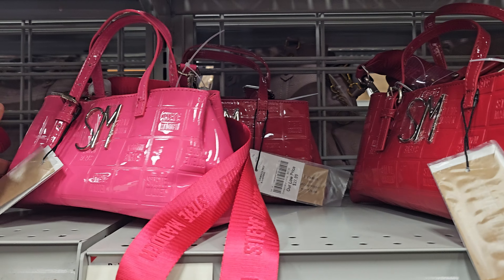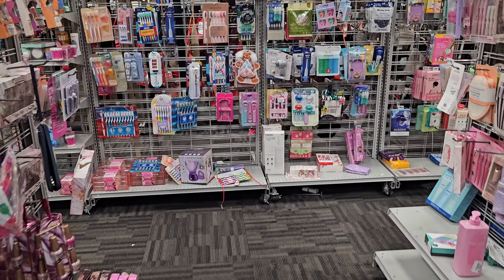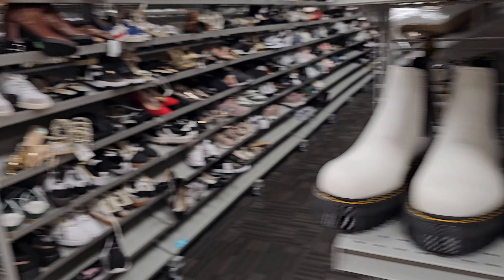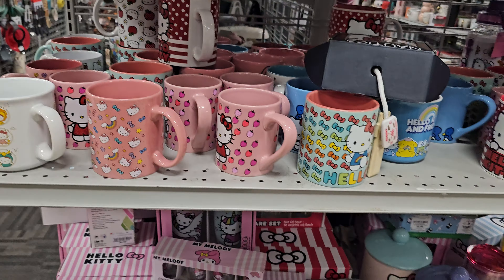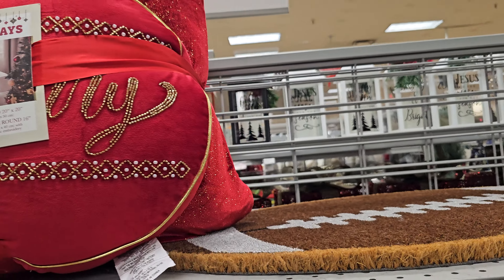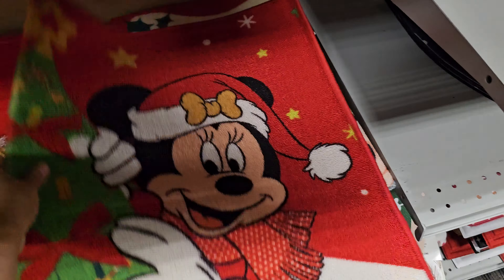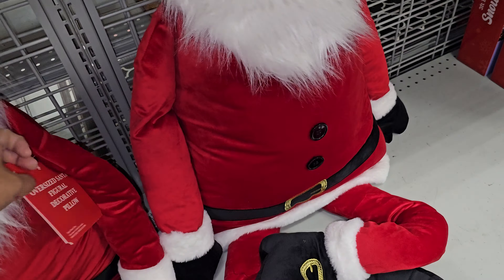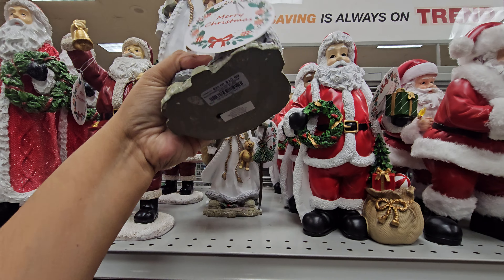BURLINGTON GIFT SET IDEAS CHRISTMAS DECORATIONS AND MUCH MORE WALKTHROUGH 2024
Burlington handbags name brand handbags purse shopping at discounted prices
Kitchen decorations christmas decor Steve Madden Madden girl wall art thrifting daily deals